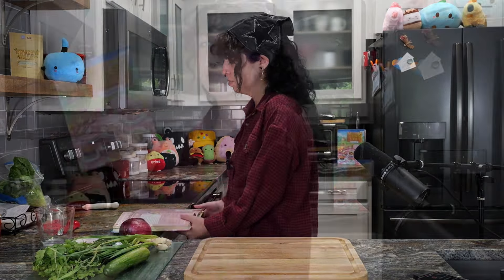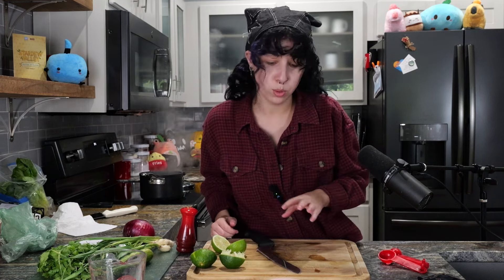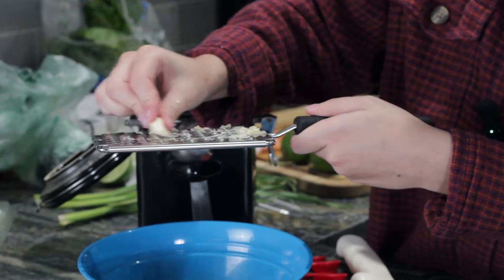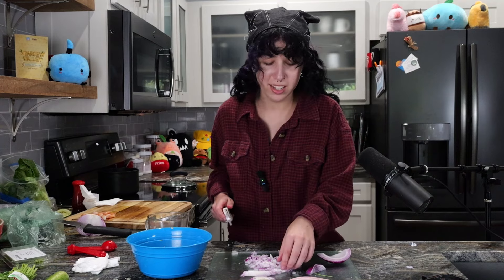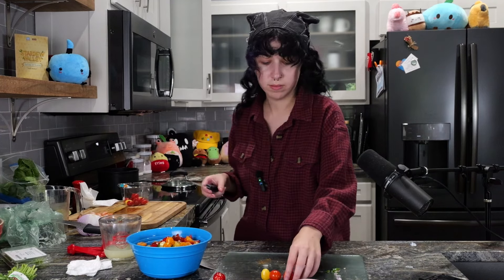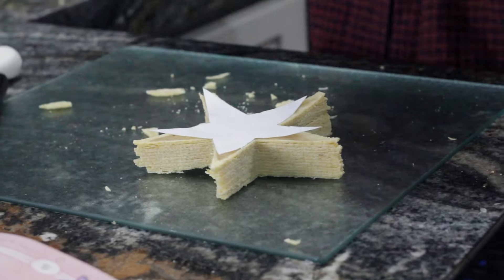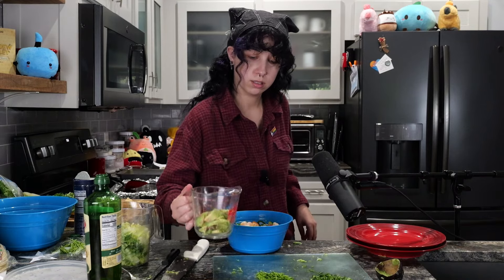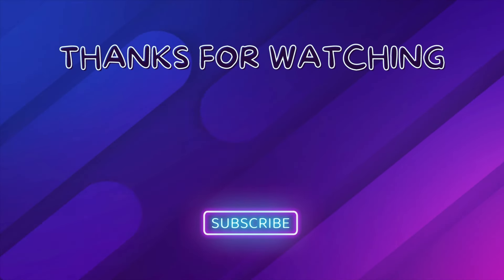I made LUCKY LUNCH with the Stardew Valley Cookbook! (+GIVEAWAY)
In the FIRST episode one of "The Queen of Sauce", we are cooking up some LUCKY LUNCH! Watch as I stumble my way through this recipe as a beginner cook! PLUS, I'm giving away a FREE COPY of the Official Stardew Valley Cookbook to one lucky viewer!

1. Live in the U.S.
3. Like this video
4. Leave a comment stating what dish you would want to cook the most from the Stardew Valley Cookbook if you won!

I will reach out to the winner on June 13th, 2024!